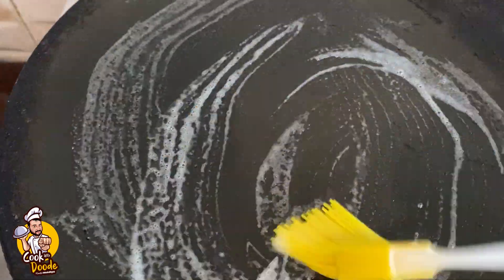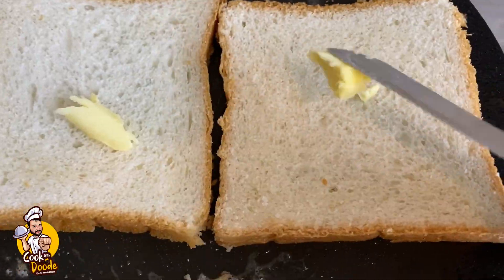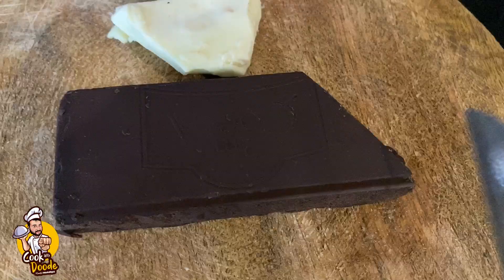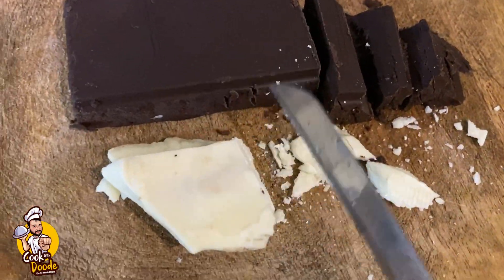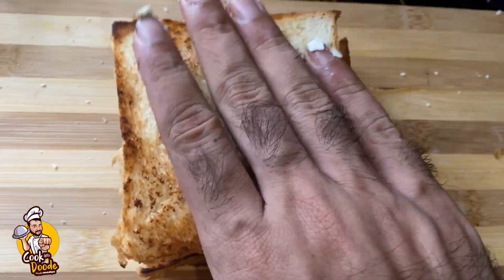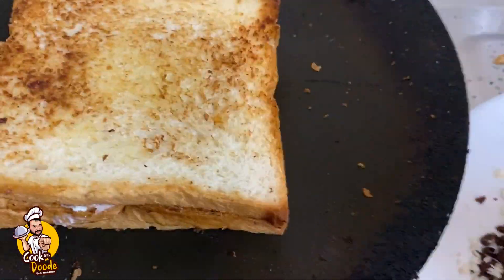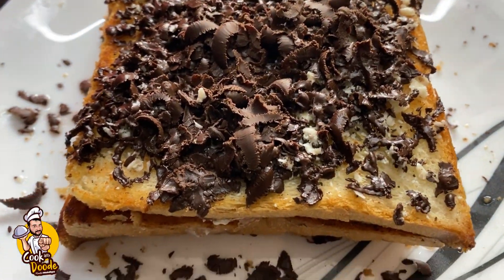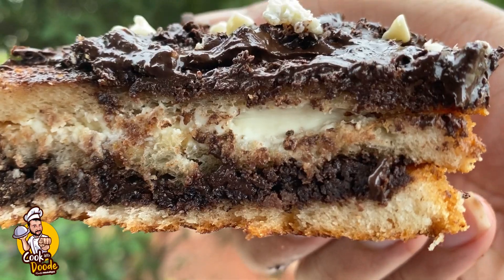Double Chocolate Club Sandwich | 1 min FUN recipe | Cook With Doode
In todays video, Learn how to make super yummy awesomatically drooly Double Chocolate Club Sandwich. Its easy, Yummy & definitely loved by all chocolate lovers. Do try it guys.
Comment your feedback, thoughts & comments, I will reply back to each one of you.
Share the video & the fun with max possible, Because they too deserve the yummy fun right??
Ingredients : Bread Slices | Butter | Dark Chocolate | White Chocolate | Chocochips
Follow Cook With Doode's official Social Media Profiles for more fun samayal, Vlogs, Reviews & inum neriya kudhukalam.